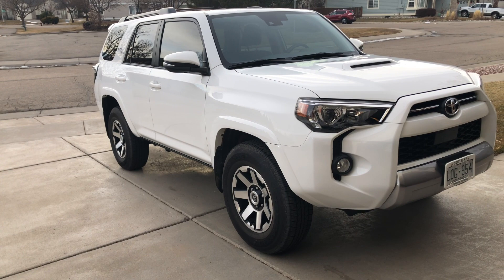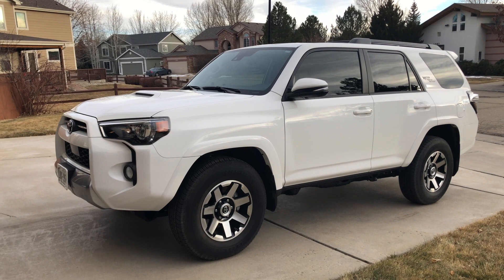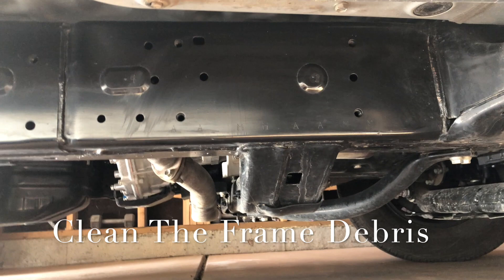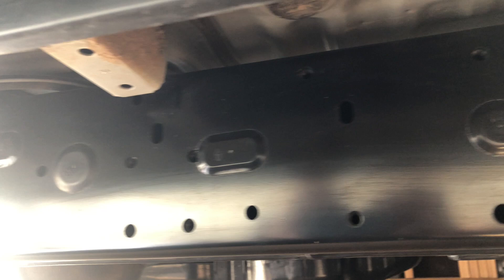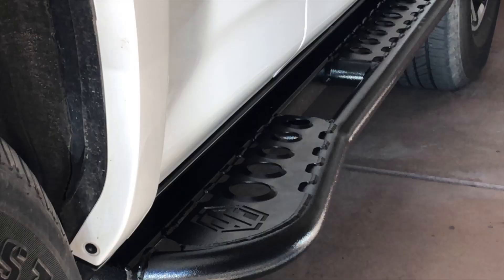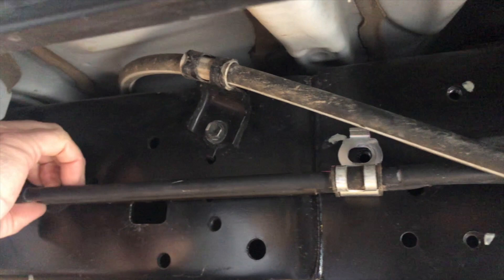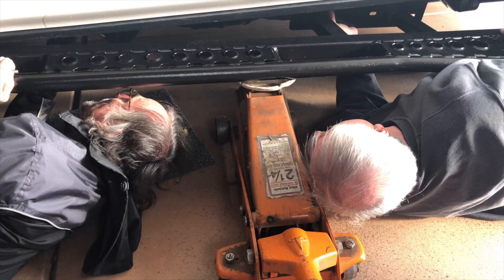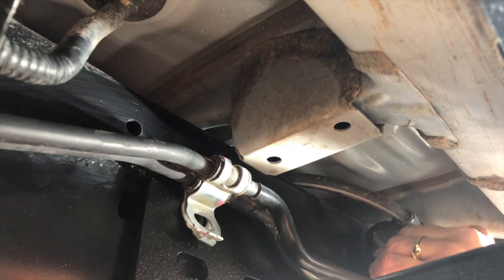5th Gen Toyota 4Runner KDSS slider install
Hefty Fabworks slider install 2020 4Runner 5th Gen Toyota KDSS suspension